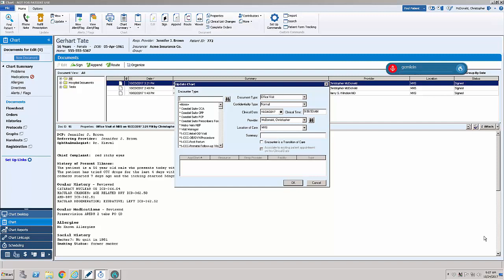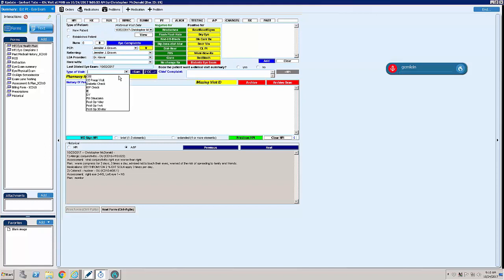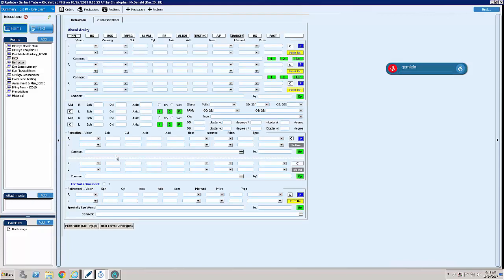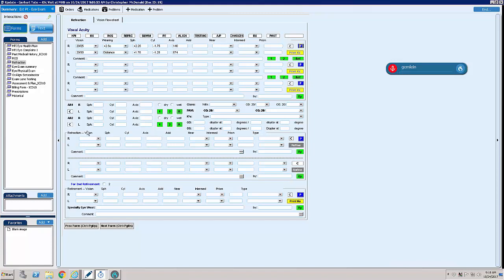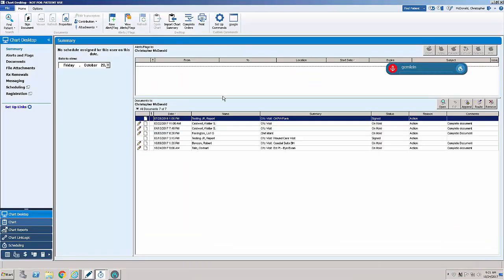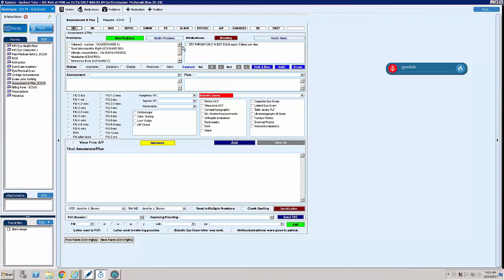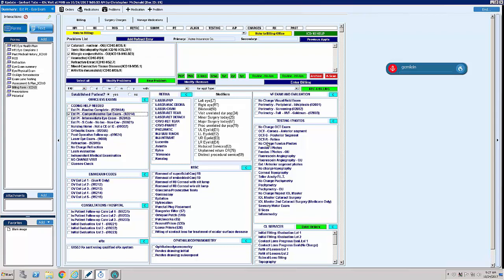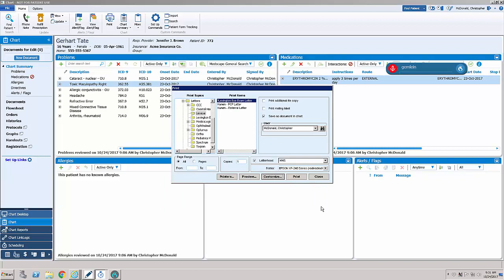GE Centricity - Ophthalmology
Demonstration of Ophthalmology Templates in GE Centricity CPS. During this demonstration we use Dragon Medical One for voice recognition. Use Voice Recognition with custom clinical content makes providers much more efficient.